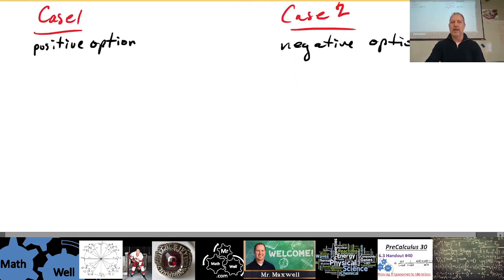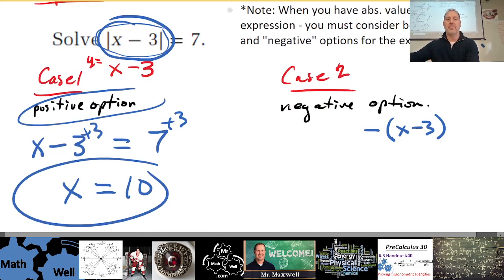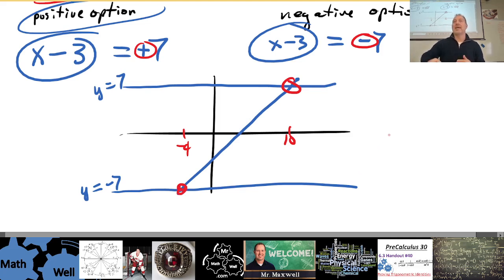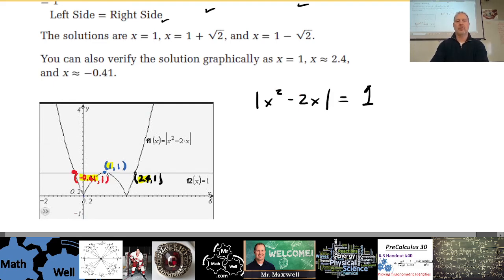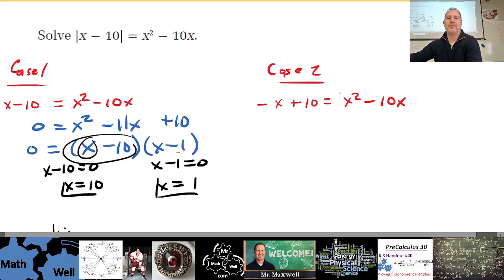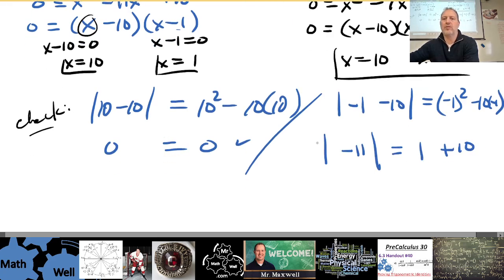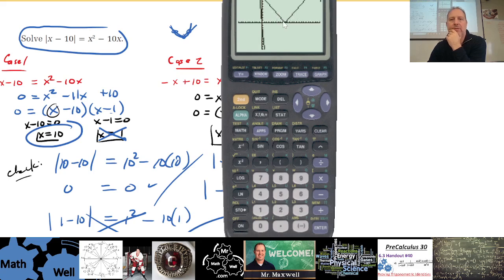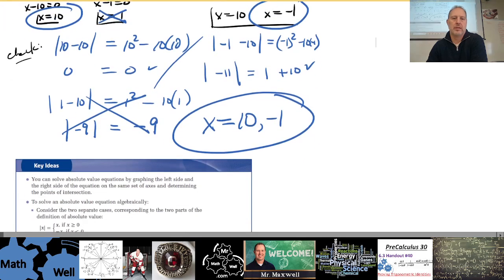PC 20 7.3 Solving Absolute Value Equations (Lesson 2024)